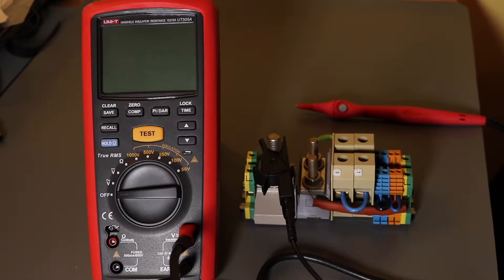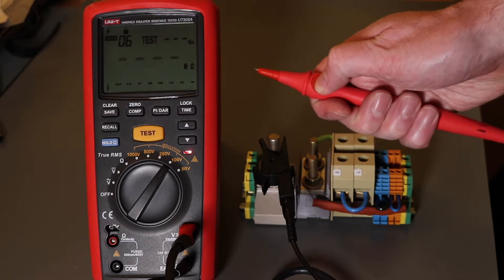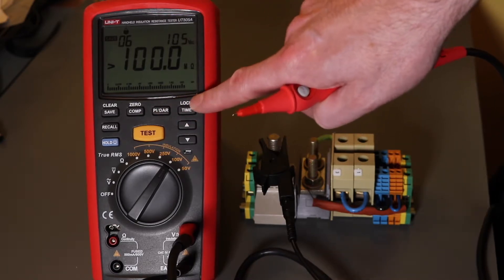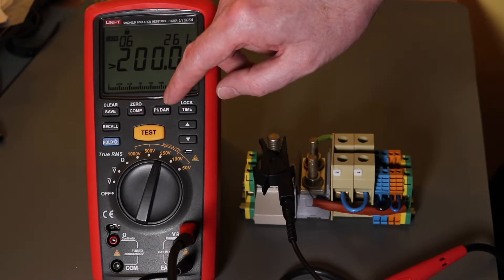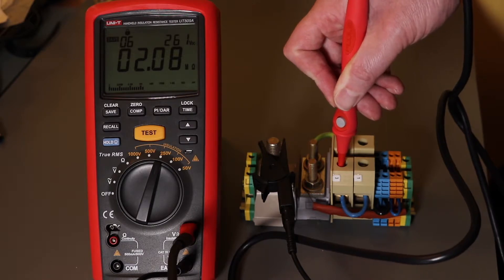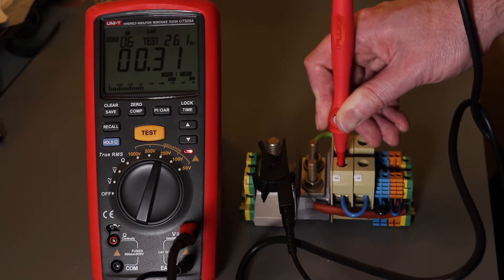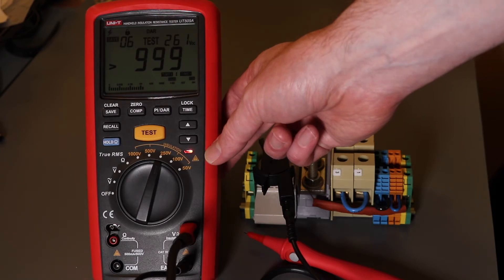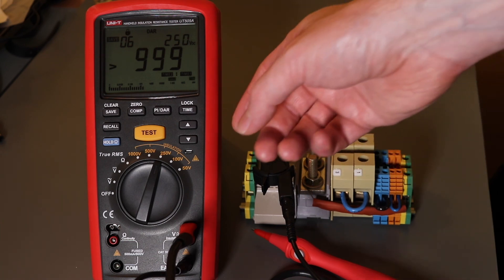UT505A Insulation Tester Operation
Brief overview of the operation of a UT505A insulation tester from Uni-Trend.
Shows the operation of the low insulation resistance value alarm, operation with a Fluke remote probe, timed insulation test and DAR test.

Part of my review of the Uni-T UT505A Insulation Multimeter available on element14.